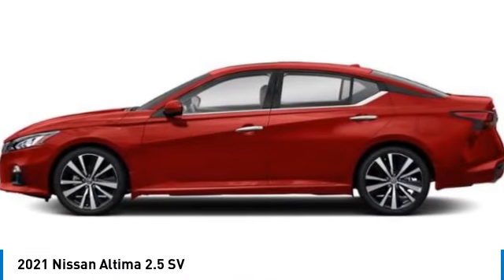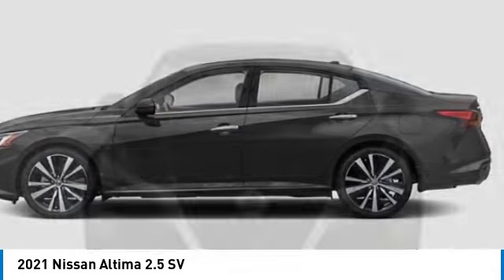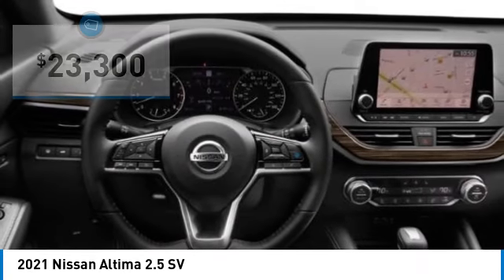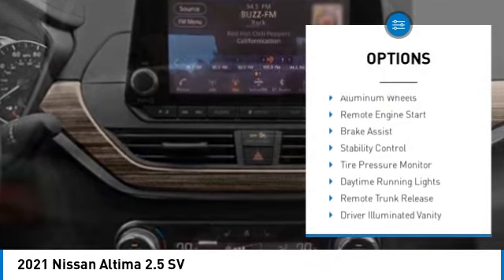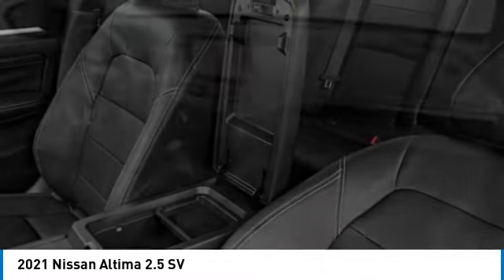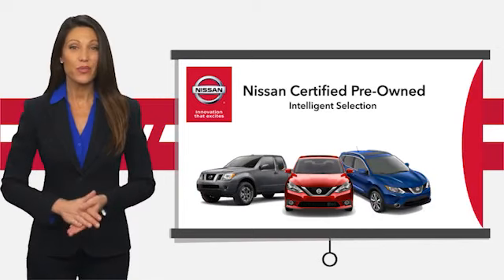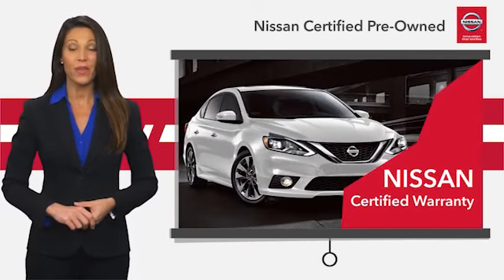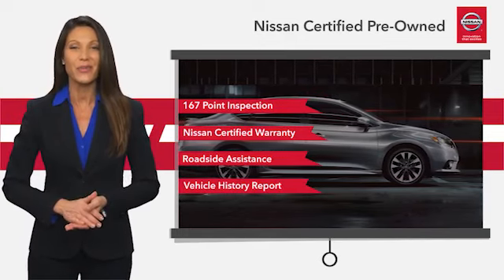2021 Nissan Altima Inver Grove Heights,St Paul,Minneapolis PL53497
2021 Nissan Altima 2.5 SV

** NISSAN CERTIFIED ** 7YR/100K MILE WARRANTY ** SV PREMIUM PACKAGE, Heated Seats, Moonroof, Apple CarPlay, Blind Spot Monitor, All Wheel Drive. Satellite Radio, Aluminum Wheels. CARFAX 1-Owner, LOW MILES - 20,769! Heated Seats CLICK NOW!SHOP WITH CONFIDENCENissan Certified. ** NISSAN CERTIFIED ** 7YR/100K MILE WARRANTY ** SV PREMIUM PACKAGE, Heated Seats, Moonroof, Apple CarPlay, Blind Spot Monitor Inspection completed by Nissan technicians, and factory-authorized parts are used when necessary. $100 Deductible, Certified warranty is honored at any Nissan dealer nationwide, 7-year/100,000-Mile Limited Warranty, Rental Car, 24-Hour Roadside Assistance and Towing Assistance, includes rental car reimbursement, Certified warranty is transferable when sold from one private party to another, Trip-Interruption Services, CARFAX Vehicle History Report, along with the CarFax 3-year Buy Back Guarantee, Vehicle Title Insurance Policy, SiriusXM Satellite Radio with 3-month trial subscription. CARFAX reports that this is a 1-Owner vehicle.PRICED TO MOVEThis Altima is priced $3,600 below J.D. Power Retail.KEY FEATURES INCLUDEAll Wheel Drive, MP3 Player, Satellite Radio Nissan 2.5 SV with SCARLET EMBER T exterior and Charcoal interior features a 4 Cylinder Engine with 182 HP at 6000 RPM*.EXPERTS ARE SAYINGGreat Gas Mileage: 36 MPG Hwy.WHY BUY FROM USLuther Nissan Kia is one of the premier dealerships in the country. Our commitment to customer service is second to none. We offer one of the most comprehensive parts and service department in the automotive industry. Our primary concern is the satisfaction of our customers. Our online dealership was created to enhance the buying experience for each and every one of our internet customers. Check whether a vehicle is subject to open recalls for safety issues at safercar.govCheck whether a vehicle is subject to open recalls for safety issues at safercar.gov